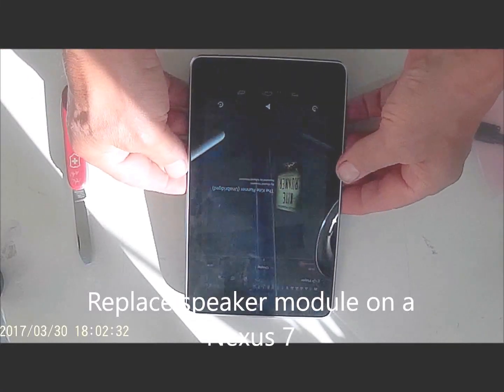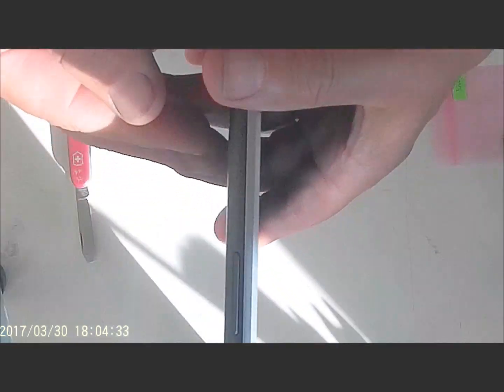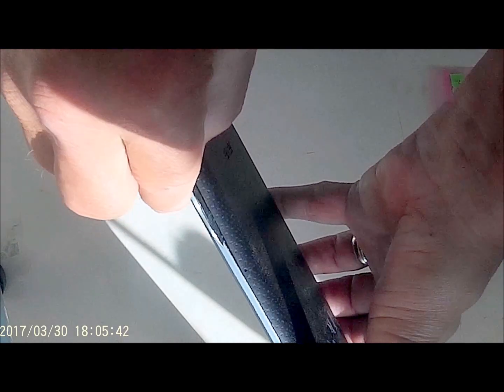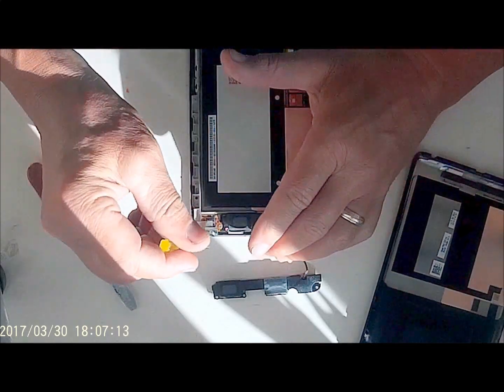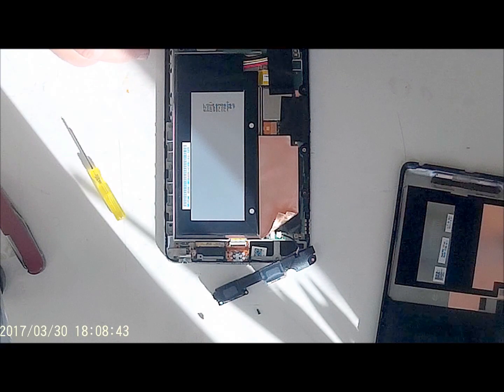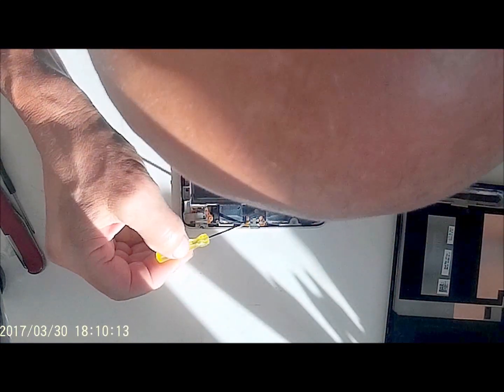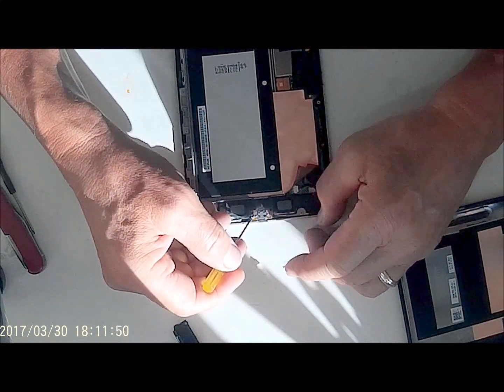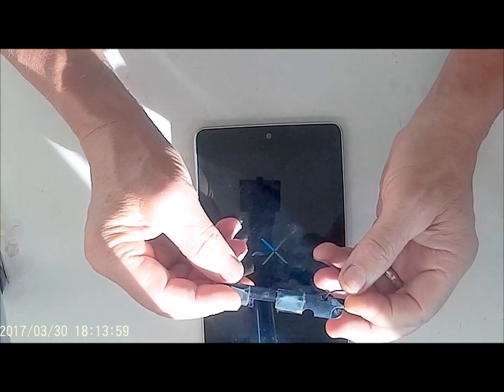Nexus 7 (Asus) speaker replacement/ Repair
Video on how to take a Nexus 7 apart locate the speaker module remove it and install and test a new speaker module